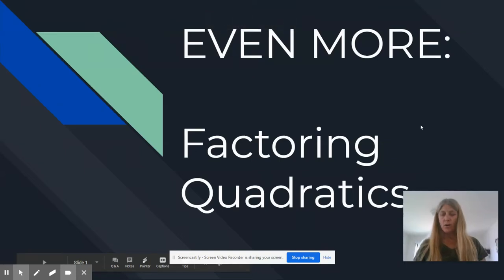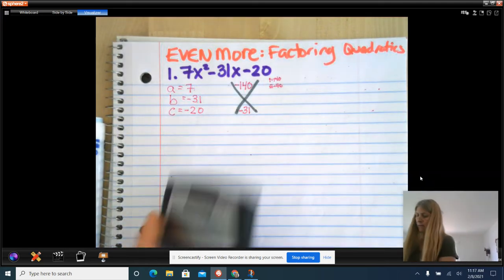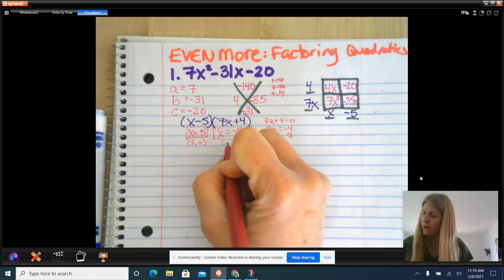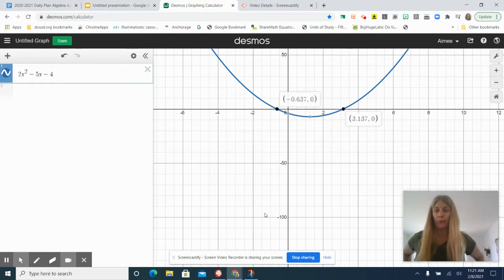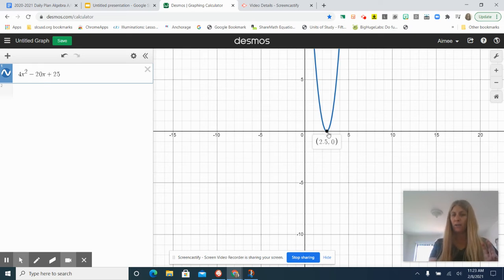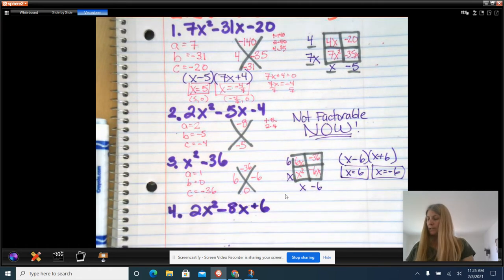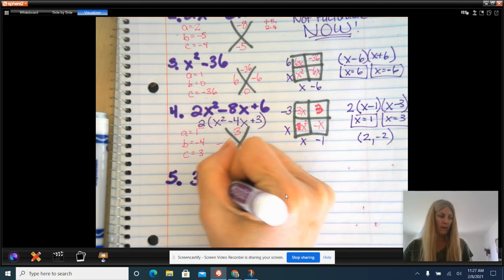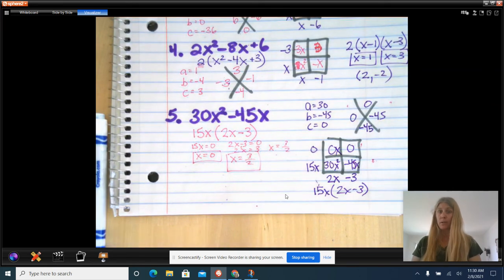Even More: Factoring Quadratics